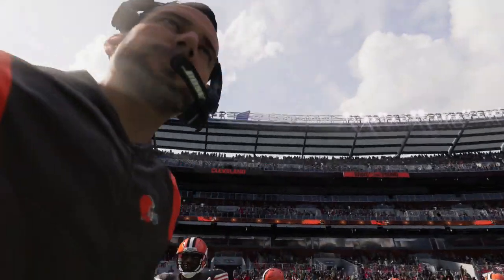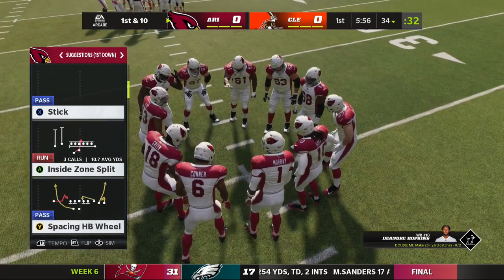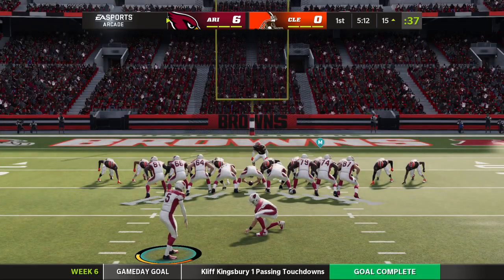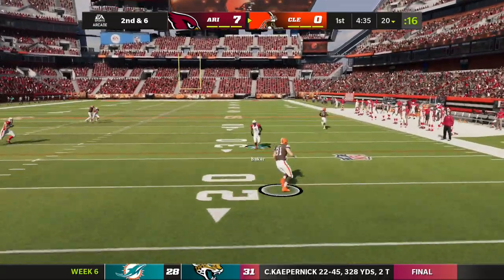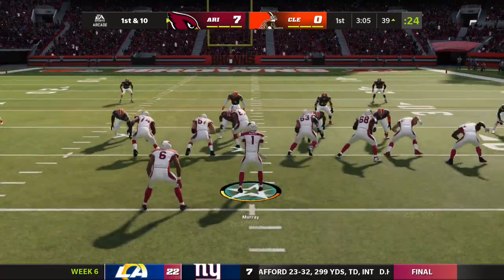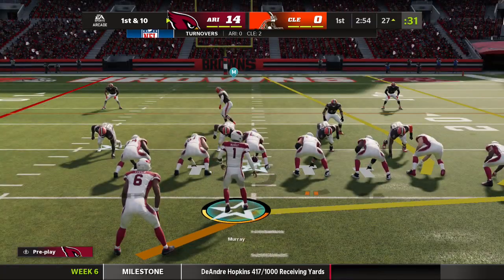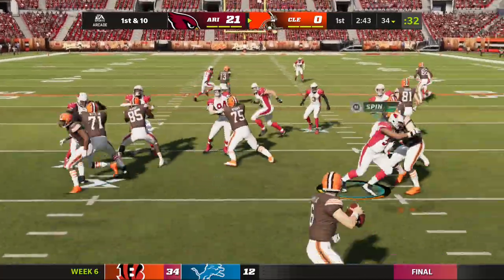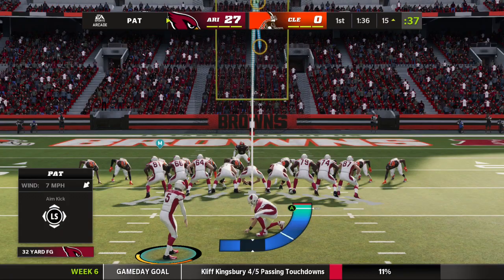Madden NFL 22 Arizona Cardnials Vs Cleveland Browns Week 6 Gameplay